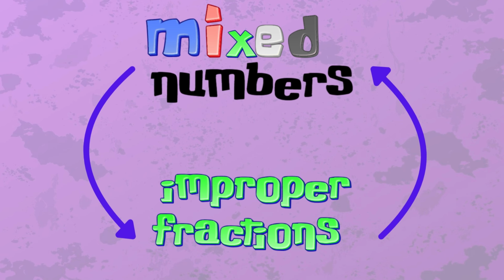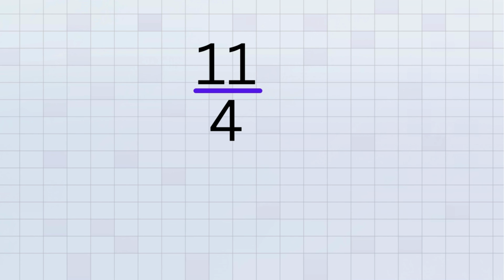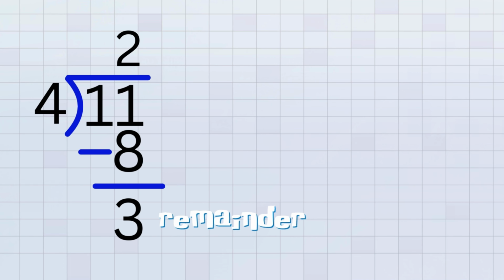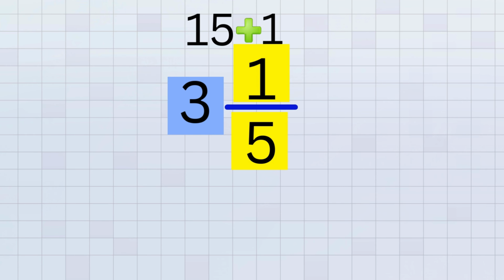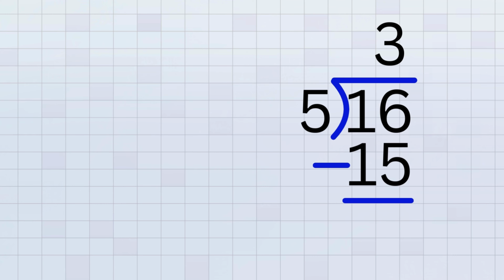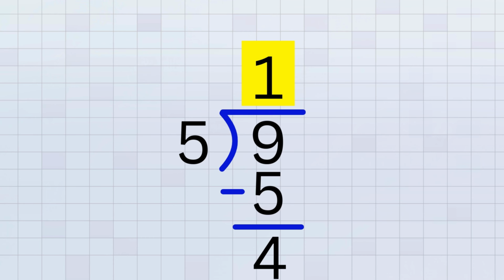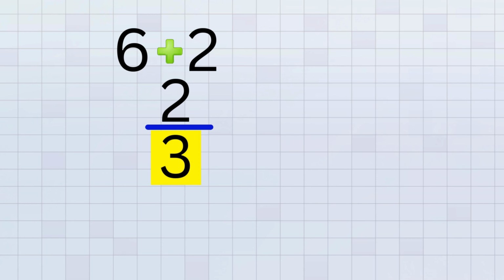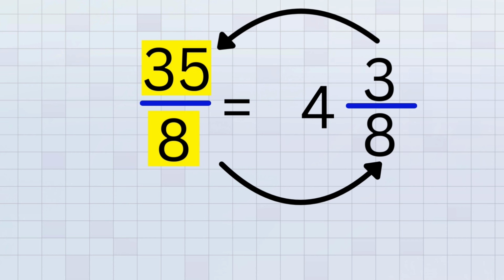Mixed Numbers to Improper Fractions” | How to Convert | 5th & 6th Grade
Learn how to convert between mixed numbers and improper fractions in this clear, step-by-step math lesson!
We’ll show you how to go both directions — from a mixed number to an improper fraction, and from an improper fraction back to a mixed number — using simple examples and long division.

This lesson makes it easy to understand:
✔ What mixed numbers and improper fractions really mean
✔ How to multiply, add, and divide to convert correctly
✔ Why fractions are just another way of writing division

Perfect for:
• Students in Grades 4, 5, and 6
• Parents helping with homework
• Teachers looking for a clear classroom explanation

By the end of this video, you’ll feel confident converting fractions both ways!

👉 Keep practicing and check out more Pink Grade math lessons for fractions, decimals, and division.